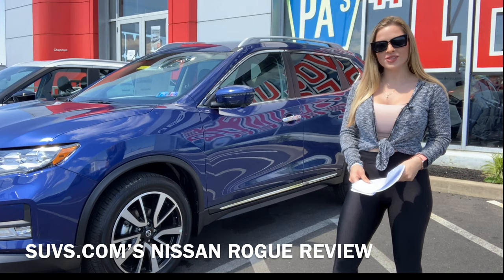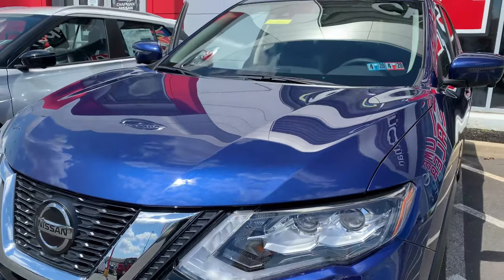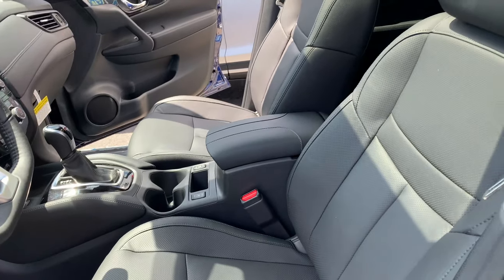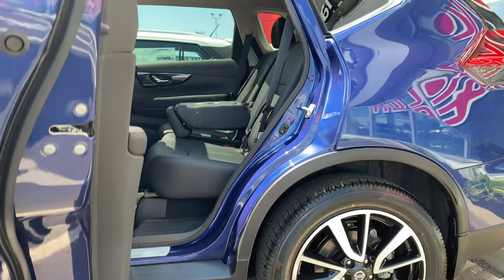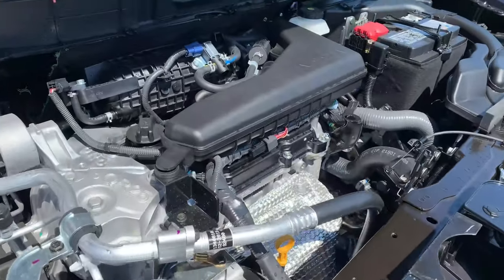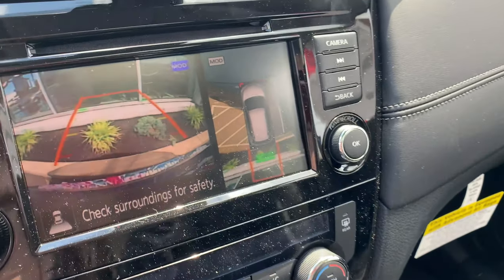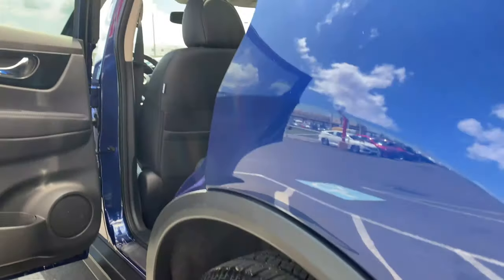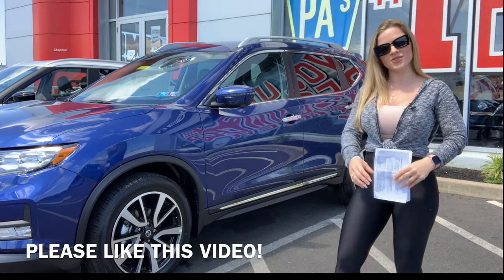2019 Nissan Rogue - 2 Minute Review - SUVS.com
Elizabeth Jeneault gives the 2019 Nissan Rogue an SUVs.com 2 Minute Review!

Looking for a new SUV? Compare and shop the best deals near you